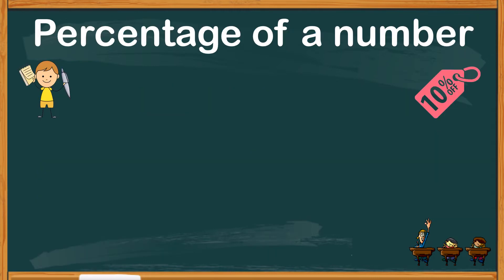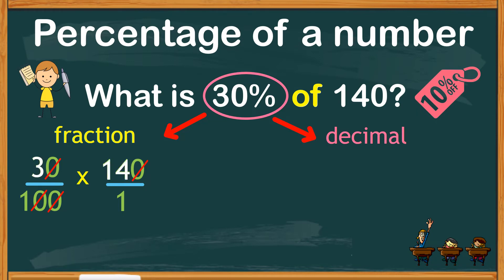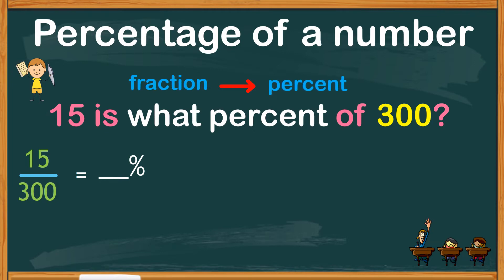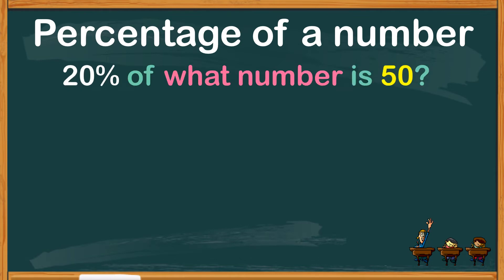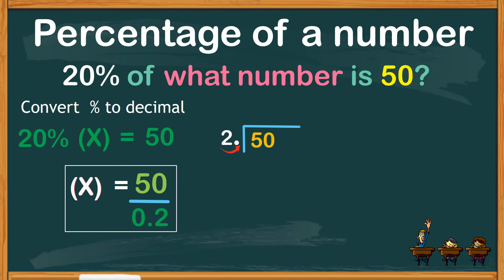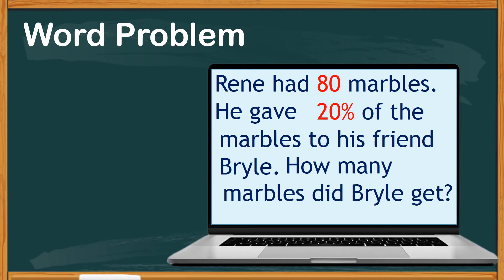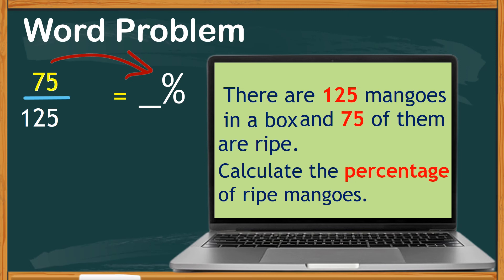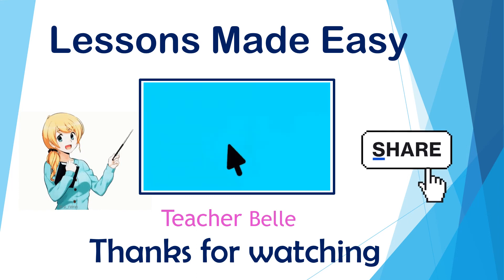EASIEST METHOD on how to find the percentage of a number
In the past I posted a video about percentage of a number and I realized that was a little overwhelming. That’s why, I decided to trim the last part of the video with word problems which I thought is significant. So go check it out and have fun learning!!!